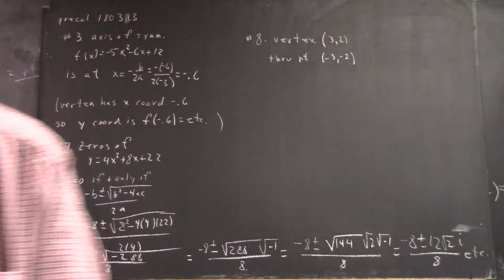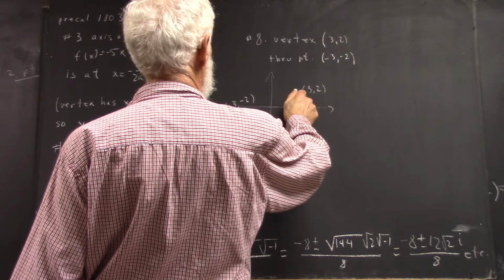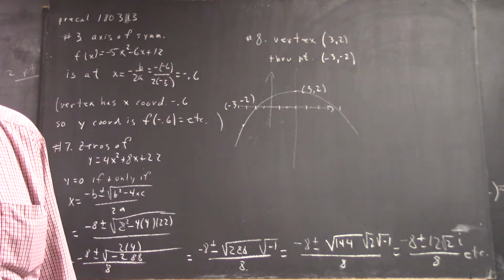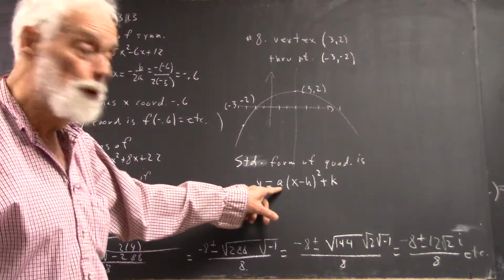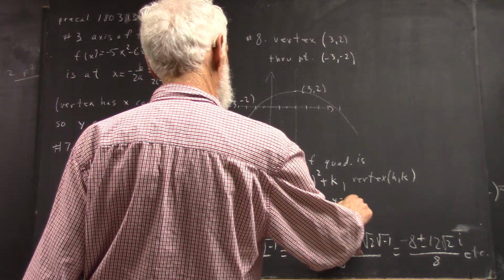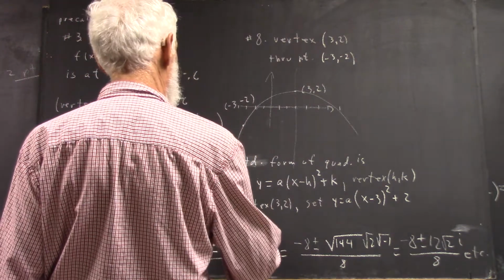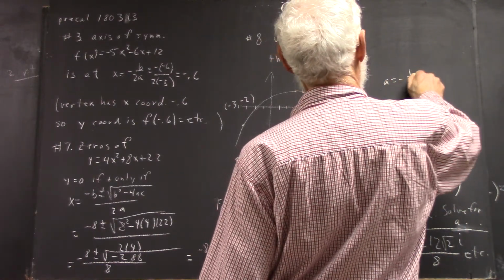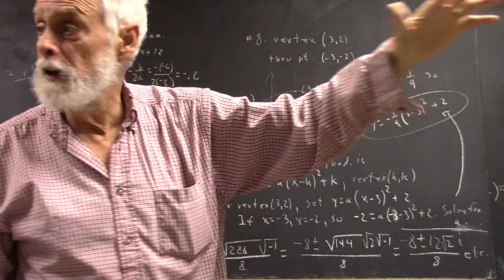dagpc 1796 finding quadratic function given vertex and another point on the graph 6